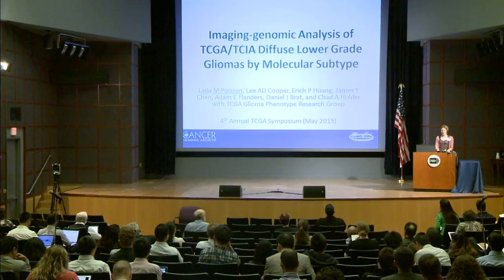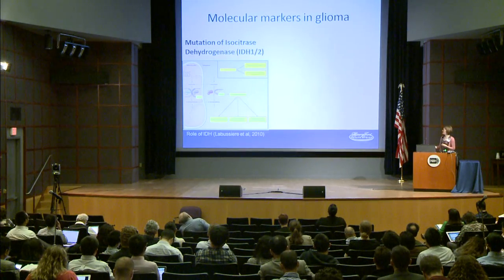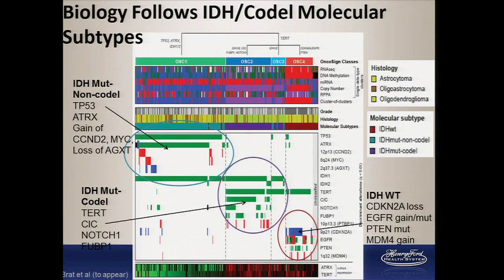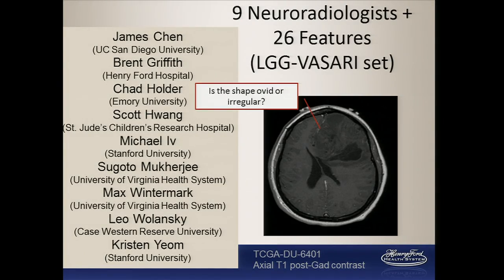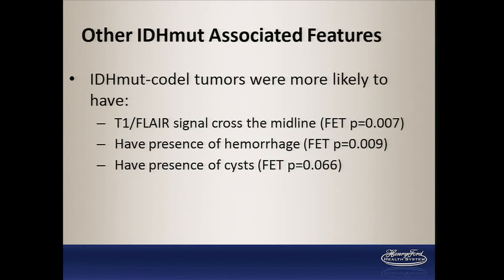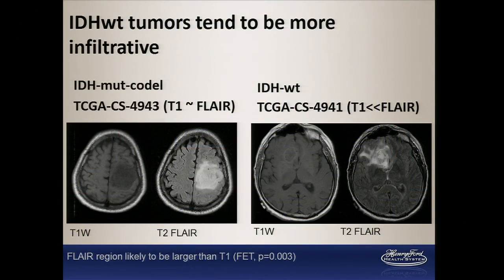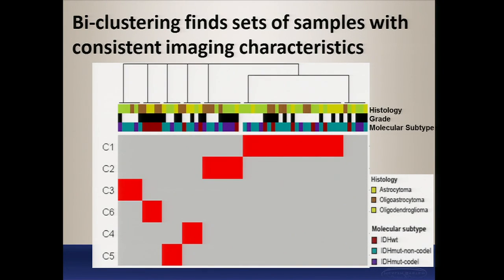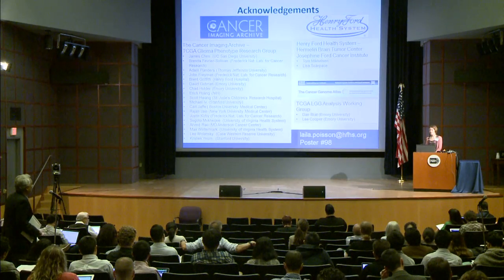Radiogenomic Analysis of TCGA/TCIA Diffuse Lower Grade Gliomas.. - Laila Poisson